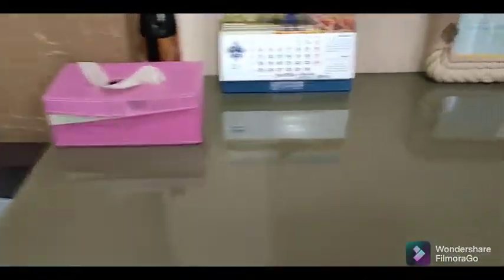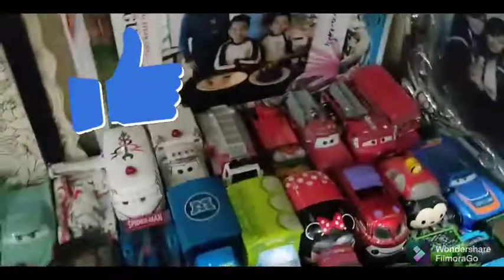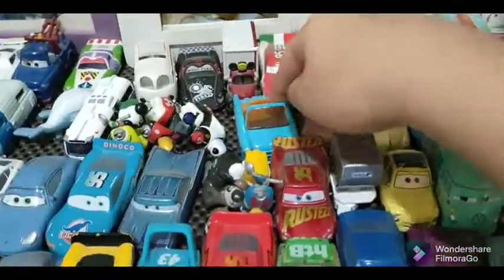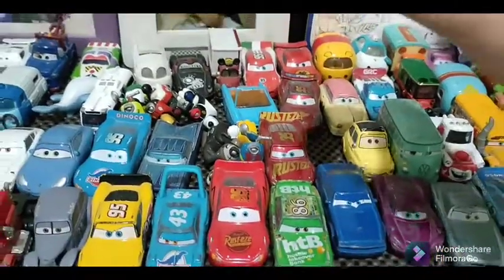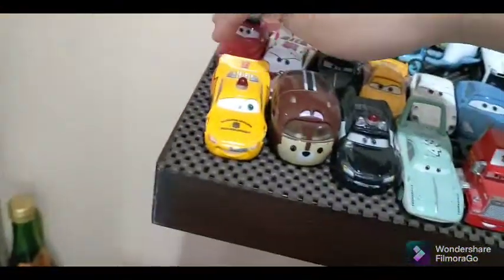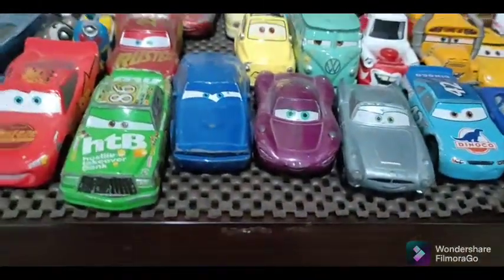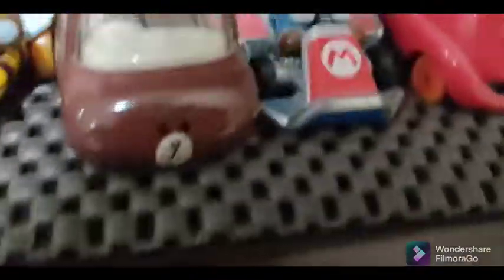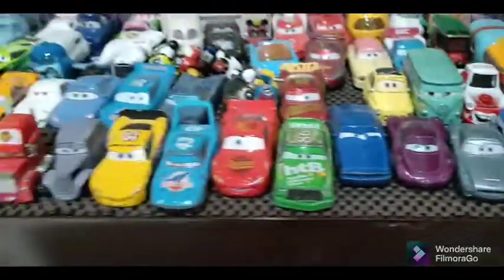TOMICA ROOM TOUR PIXAR CARS AND DISNEY MOTORS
today guys i vlogging the Tomica Disney Motors and Pixar Cars diecast in my parents bedroom.